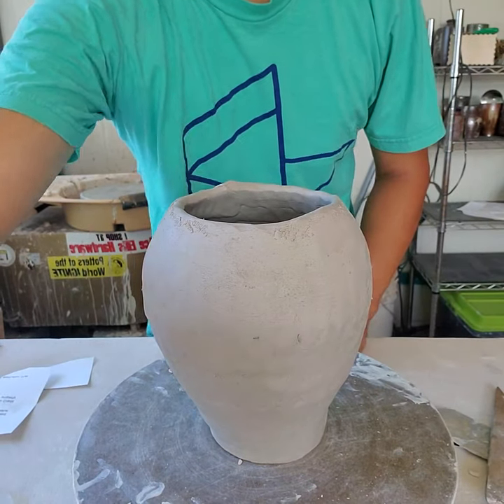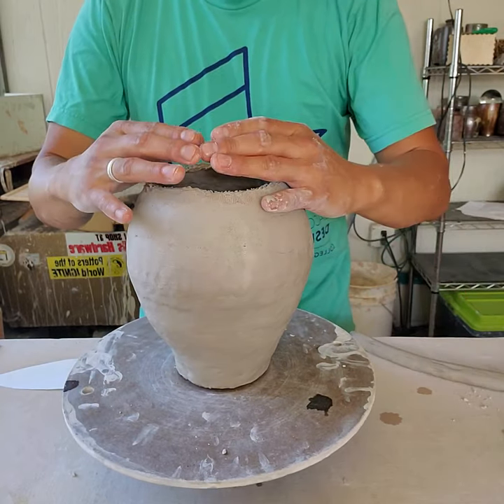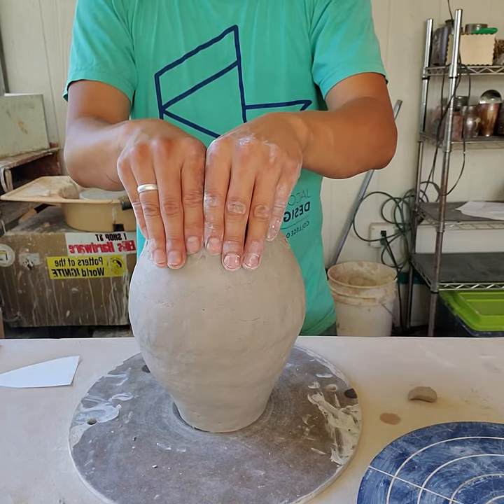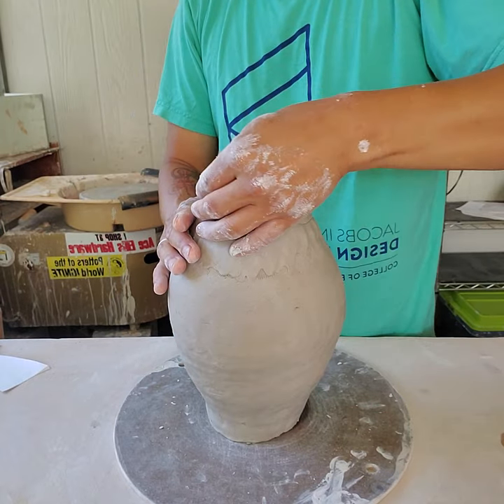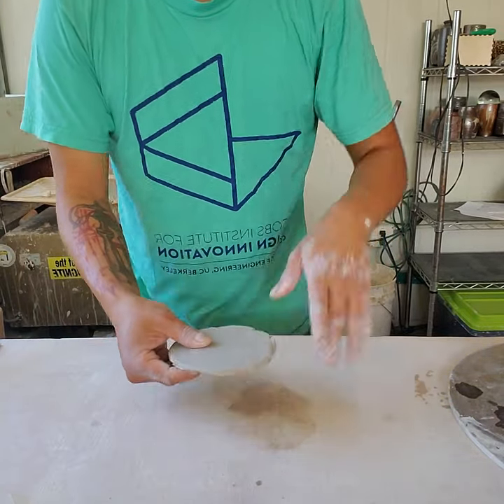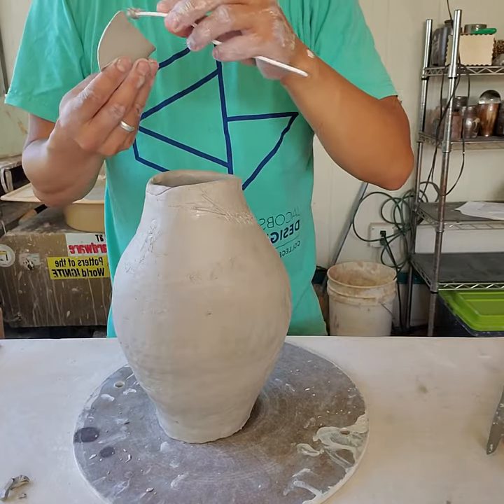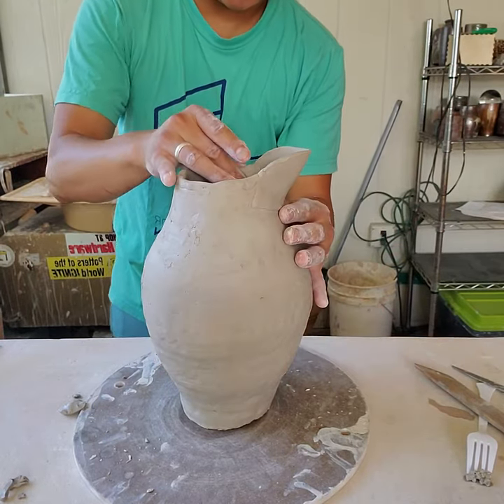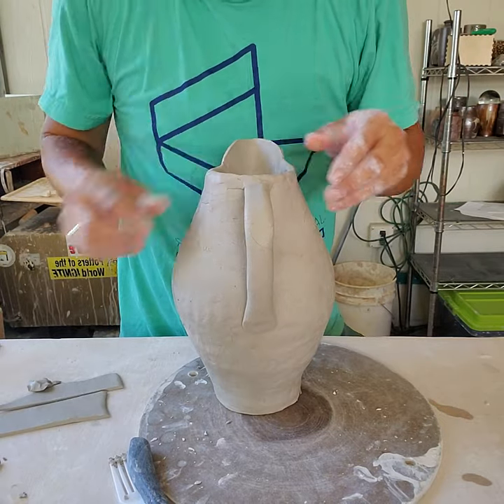Coil Pitcher:pouring vessel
Making coil built pitcher